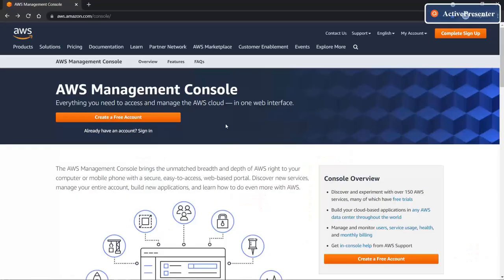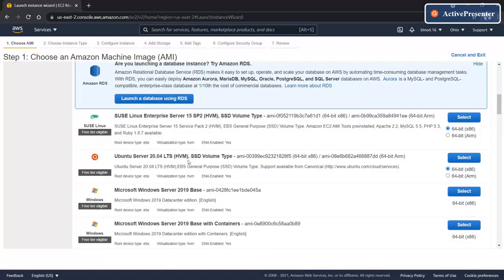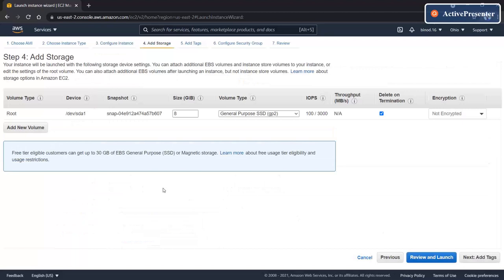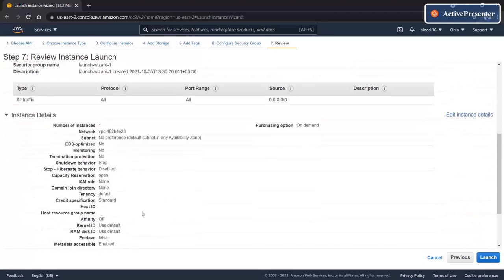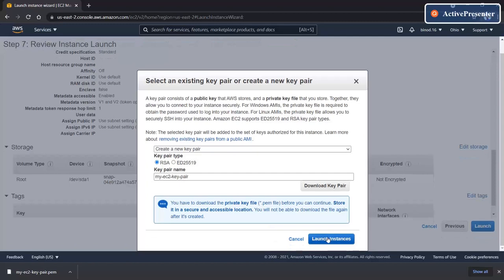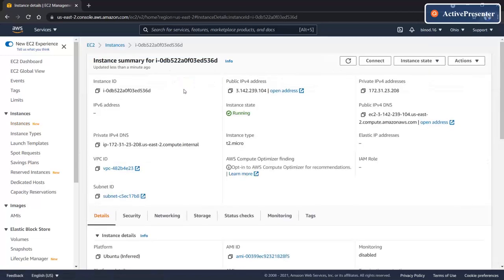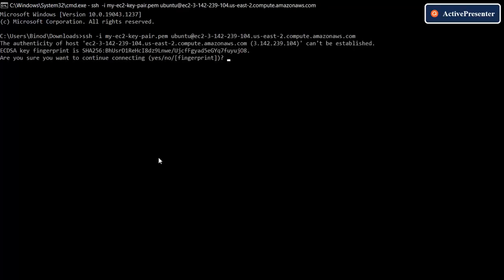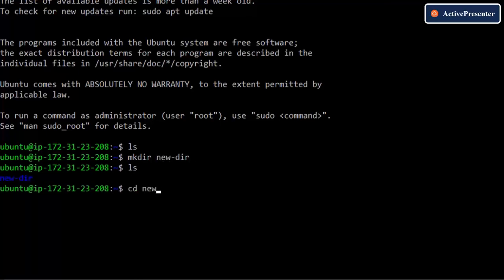How to create AWS EC2 Instance for FREE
In this tutorial, you will find out how to create a free AWS EC2 instance and SSH to the instance.